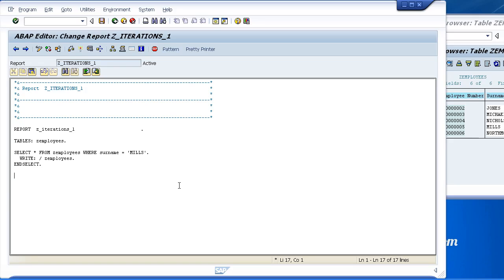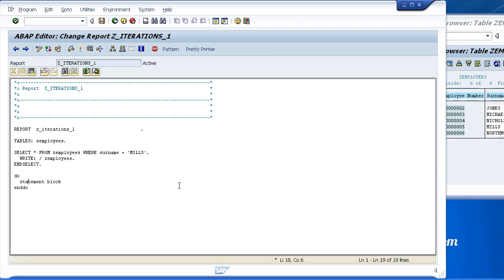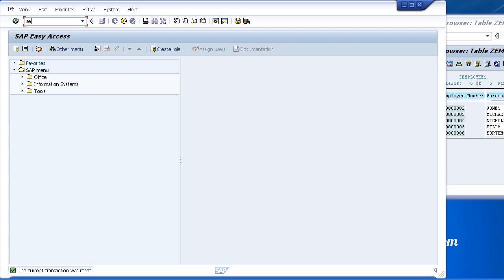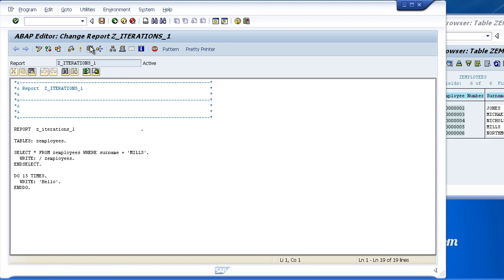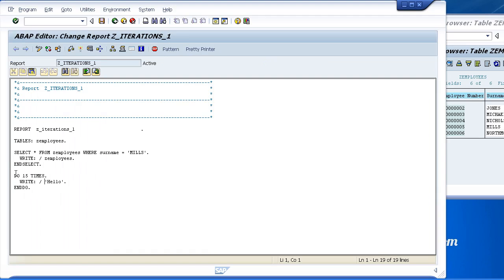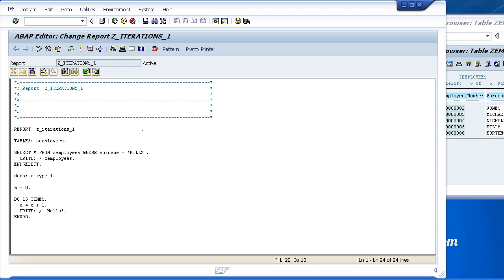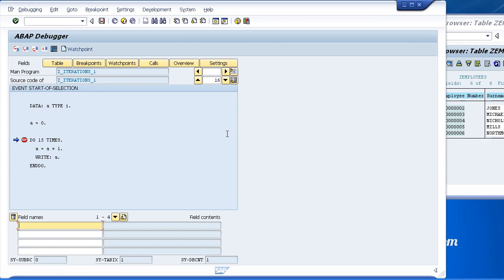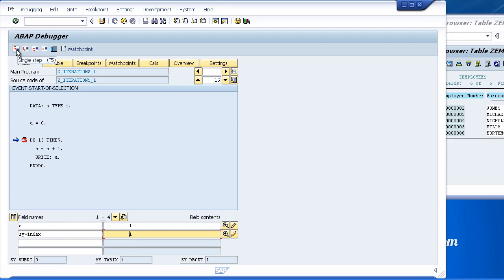072 Program Flow Control And Logical Expressions Do Loops